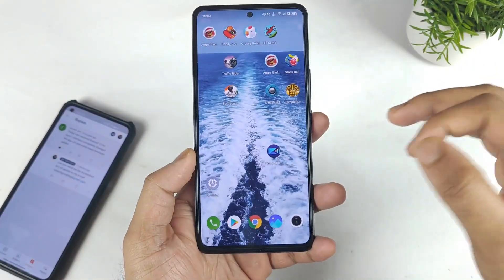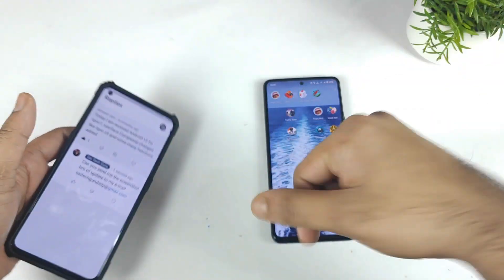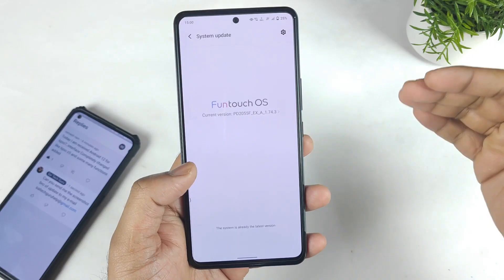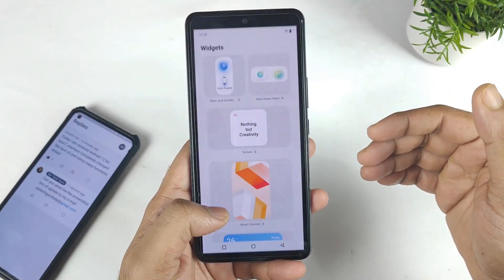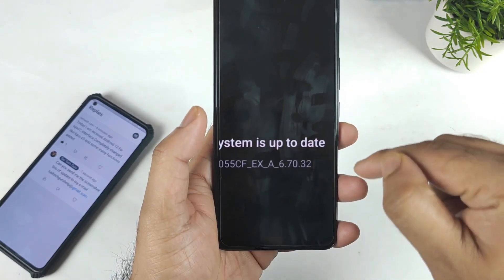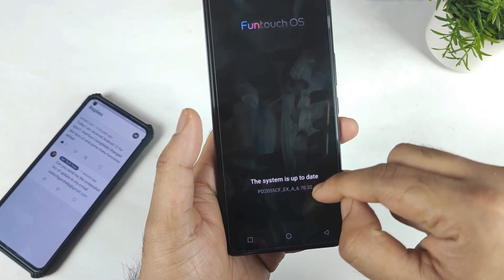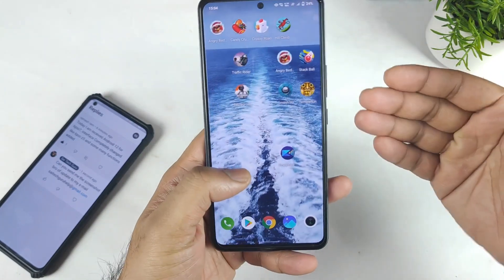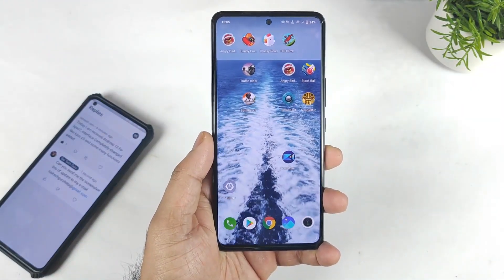iQOO 7 Android 12 & FunTouch Ui 12 Update received by few users still I didn't get 🥺